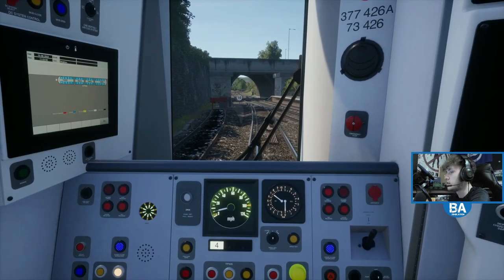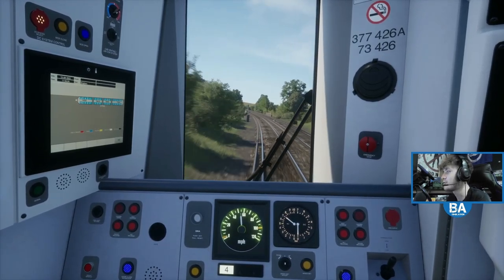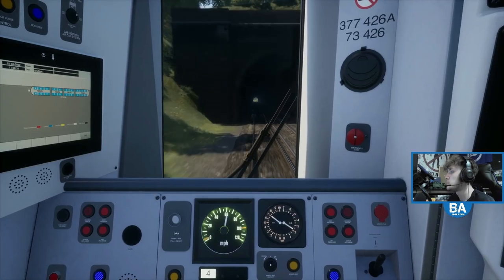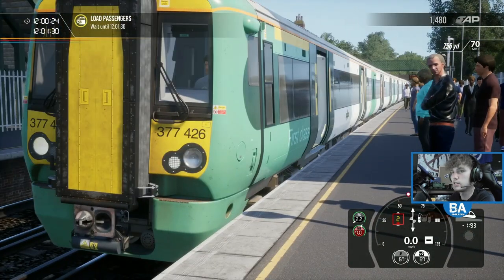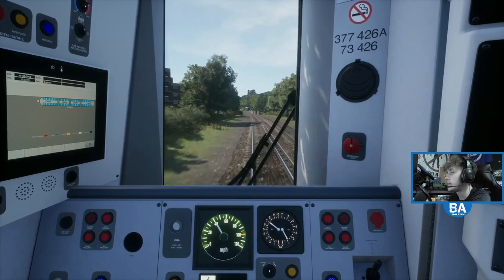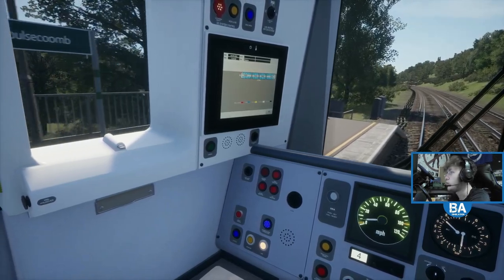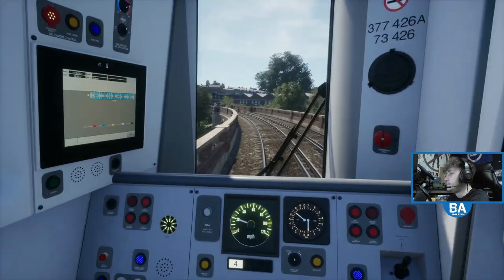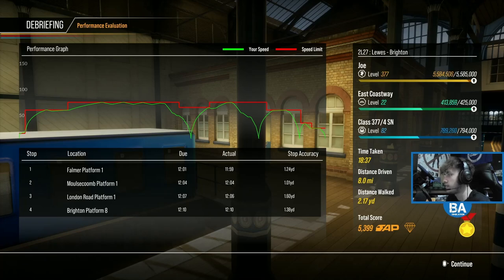Coastway Jolly|East Coastway|Train Sim World 2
A trip along the East Coastway from Lewes to Brighton, and joining us for the occasion is Beaver. Hope you enjoy!

*Help us reach are sub goal of 8500 by August 31st, any help is greatly appreciated*